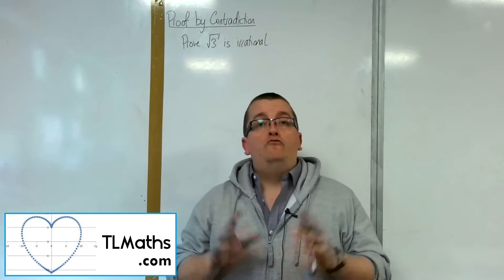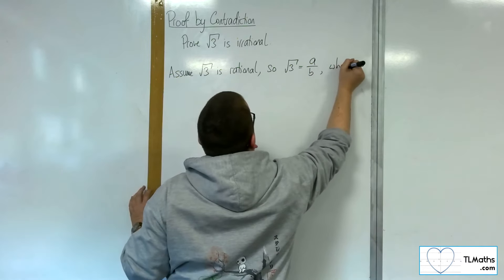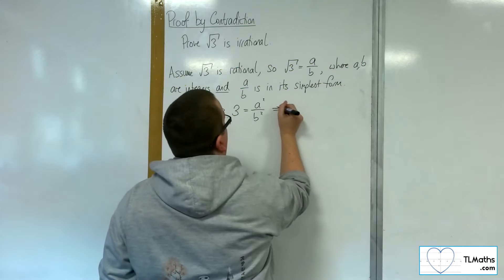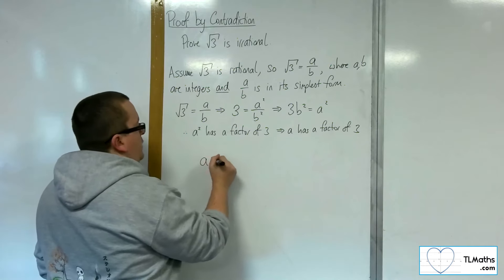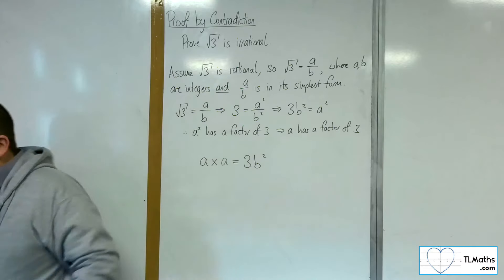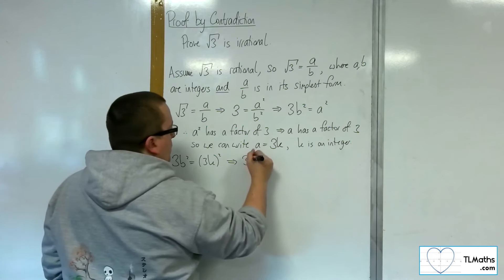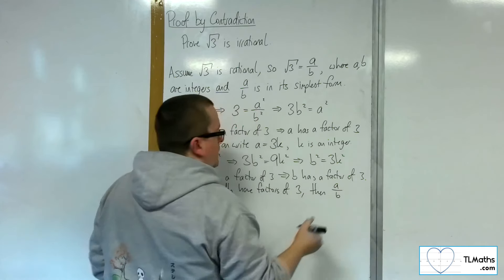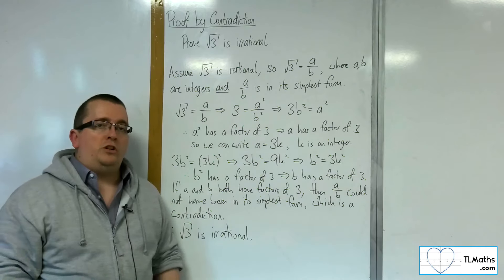A-Level Maths: A1-12 Proving √3 is Irrational